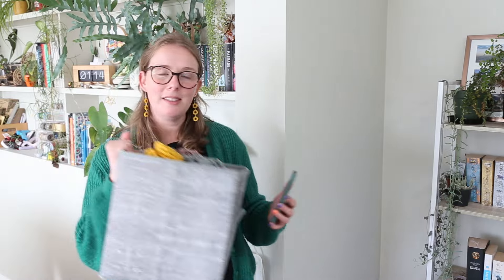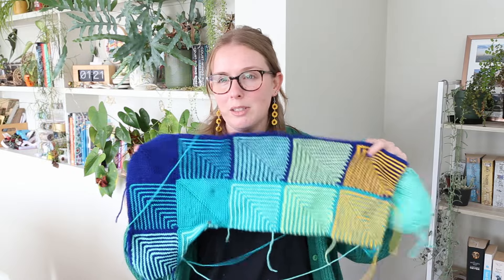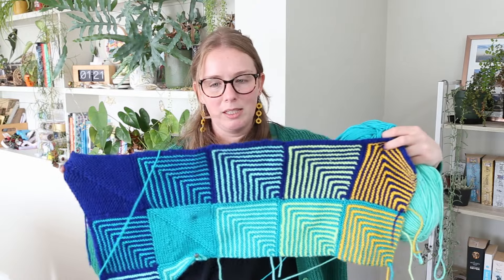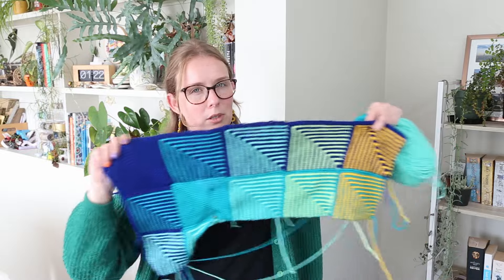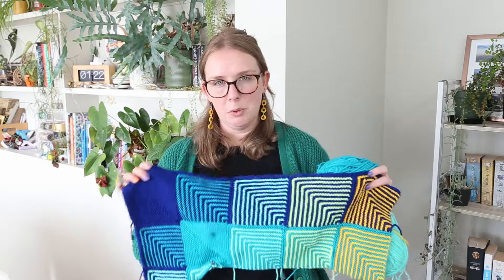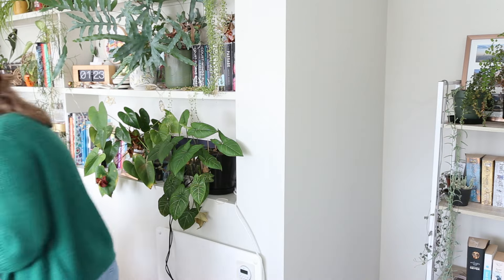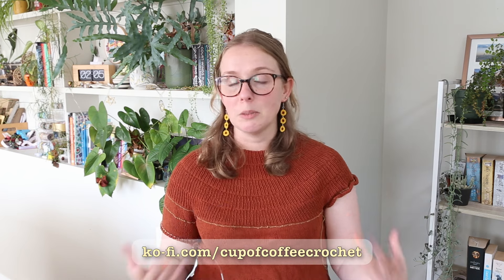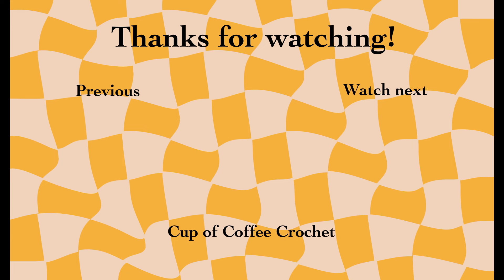Finish, Fix or Frog ✧ going through my crochet and knit WIPs (works in progress)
The mess I had to untangle after the first clip was not worth the bit 😂

♥︎  MY LINKS  ♥︎

For exclusive monthly tutorials, early, ad free youtube videos, shop discounts, discord community and more 🤗